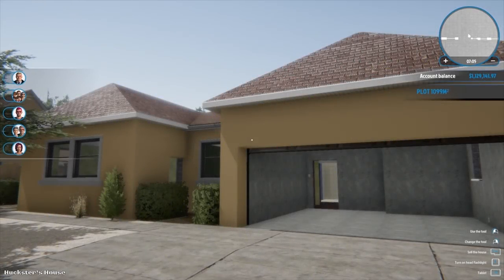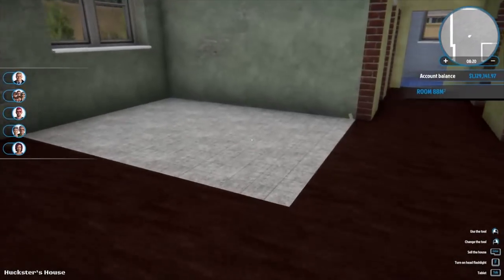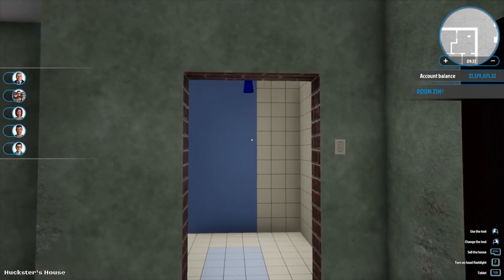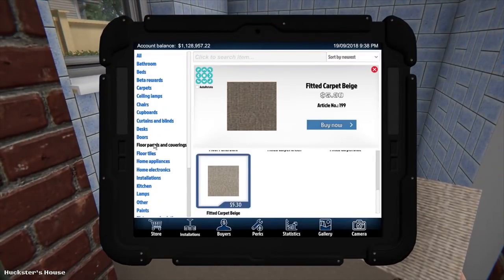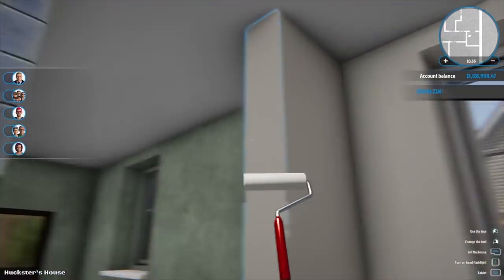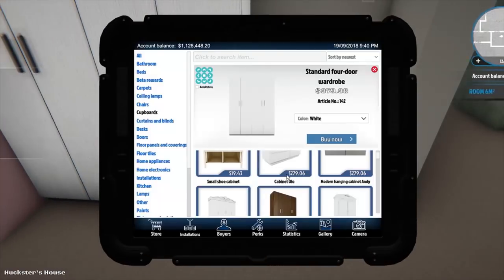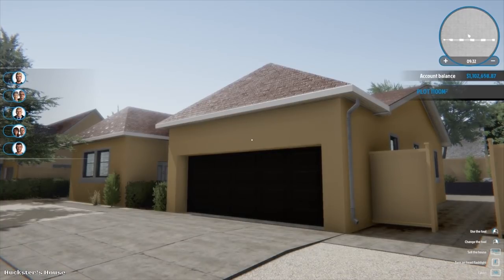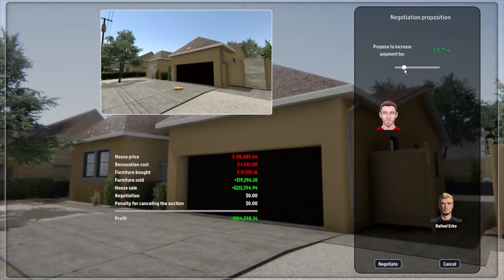A Home For Jayde - House Flipper #32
Please feel free to donate to the Cancer Council of Australia

Do you want your name on our real life race car?
Please leave what you would like on the car in the description. eg COREYHASNOLIFE, Steve #99, Smith Family etc, please also take into consideration that the car will be run in a public place so anything offensive will not be written on the car.

System Components:

CPU: Intel® Core™ i7 5930K
CPU Cooler: Corsair Hydro Series H100i CPU Cooler
Motherboard: MSI X99S Gaming 7 Motherboard
Graphics: 2x MSI GeForce GTX 980 Gaming 4GB in SLI
Memory: G.Skill Ripjaws 4 F4-2400C15Q-16GRR 16GB (4x4GB) DDR4
Solid State Drive: Samsung 850 Pro Series 256GB SSD
Hard Drive: Seagate Barracuda 2TB ST2000DM001
Case: Phanteks Enthoo Luxe Black
Power Supply: Seasonic X-1250 80Plus Gold 1250W
Cable Kit: PCCG Sleeved Cable Extension Kit Black
Additional Cable: PCCG Sleeved 45cm PCI-E 6+2pin Cable Red
Additional Lighting: Phanteks Multi Coloured LED Strip 1m
Fans: Corsair Air Series AF120 Quiet Edition Case Fan
Additional Fans: Corsair Air Series SP120 Quiet Edition PWM Twin Pack
Operating System: Microsoft Windows 8.1 64bit OEM